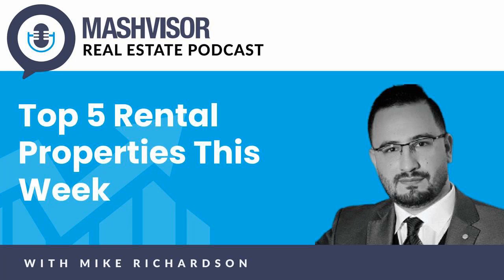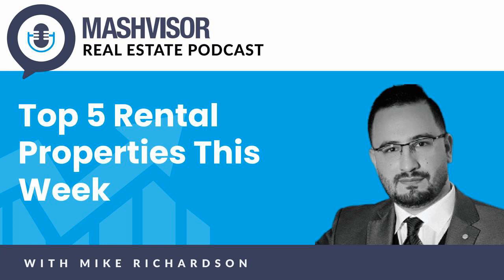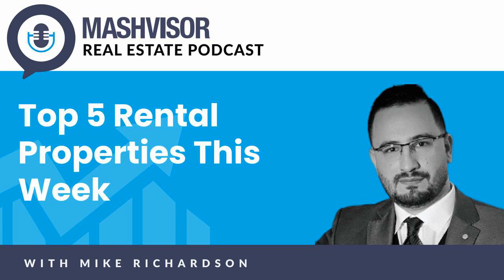Mashvisor Real Estate Podcast: Top 5 Rental Properties This Week: Episode 1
The Mashvisor Real Estate Podcast: Top 5 Rental Properties features the 5 top-performing Airbnb and traditional rental properties across the US housing market, hand-picked by Mike Richardson, the star of the Mashvisor consultant team. Get access to the most lucrative real estate investment opportunities nationwide. Learn what tools and metrics Mike uses to find investment properties that outperform the market, month after month. Hear from experienced investors and listing agents to understand what makes these properties so profitable.

To analyze the investment potential of these properties yourself or to search for other profitable real estate investing opportunities in the US market,

To listen to more episodes of the Mashvisor Real Estate Podcast,

On the first episode of the Top 5 Rental Properties This Week Mike Richardson shows you the absolutely top-performing investment properties available on the Mashvisor real estate data analytics platform for the week Jan 17th-23rd, 2021. These are 5 properties generate positive cash flow and above-average return, whether rented out on Airbnb or traditionally.

Top Property #1: A single-family home in Minneapolis, MN
- Airbnb Cap Rate: 9.36%
- Traditional Cap Rate: 5.95%

Top Property #2: A single-family home in Galveston, TX
- Airbnb Cap Rate: 13.18%
- Traditional Cap Rate: 7.15%

Top Property #3: A single-family home in Raleigh, NC
- Airbnb Cap Rate: 15.22%
- Traditional Cap Rate: 9.41%

Top Property #4: A single-family home in Colorado Springs, CO
- Airbnb Cap Rate: 14.75%
- Traditional Cap Rate: 8.96%

Top Property #5: A single-family home in Palm Springs, CA
- Airbnb Cap Rate: 11.94%
- Traditional Cap Rate: 5.64%

To access detailed AI-powered investment analysis of these rental properties as well as hundreds of thousands of other listings on Mashvisor, sign up for a 7-day free trial followed by a 15% discount forever on quarterly and annual subscriptions.

Mashvisor is not involved in and does not benefit from the sale of these or any other properties available on the platform.